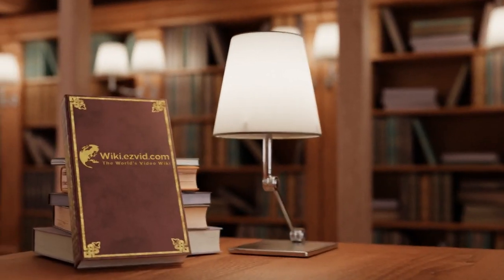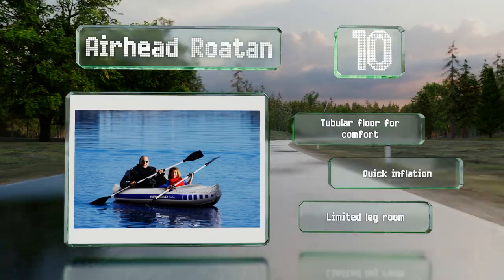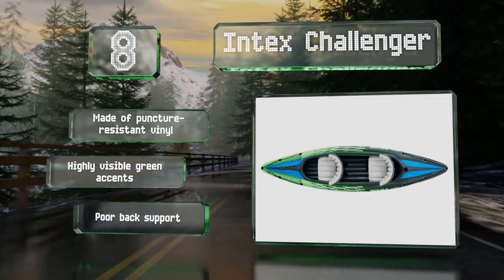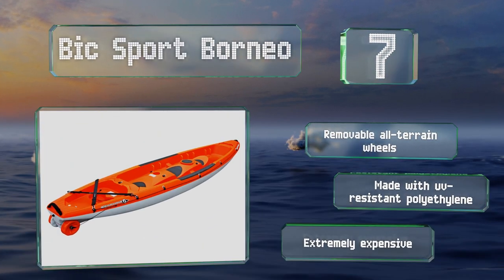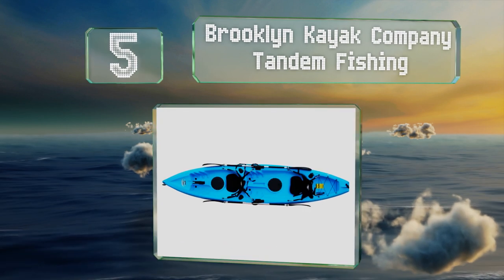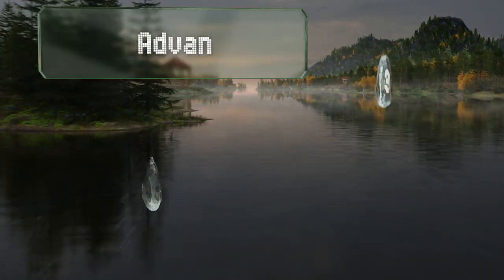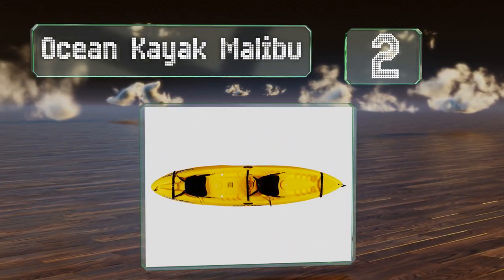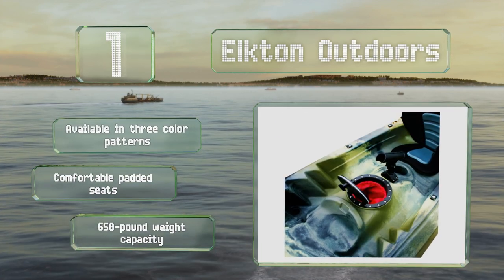10 Best 2 Person Kayaks 2020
Our complete review, including our selection for the year's best 2 person kayak, is exclusively available on Ezvid Wiki.

2 person kayaks included in this wiki include the bic sport borneo, elkton outdoors, lifetime kokanee, intex challenger, sea eagle 370 pro, ocean kayak malibu, advanced elements convertible, airhead roatan, intex explorer k2, and brooklyn kayak company tandem fishing.

2 person kayaks are also commonly known as two person kayaks.